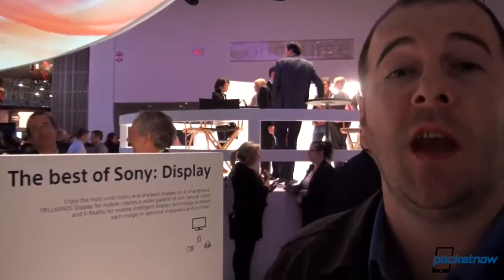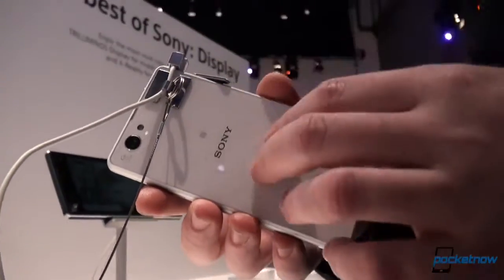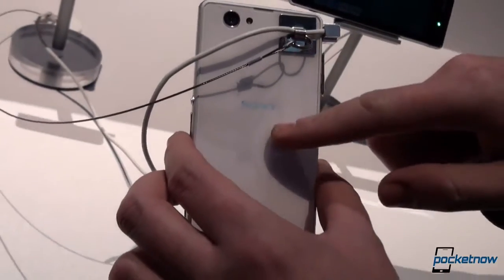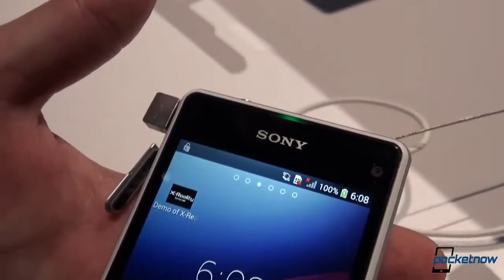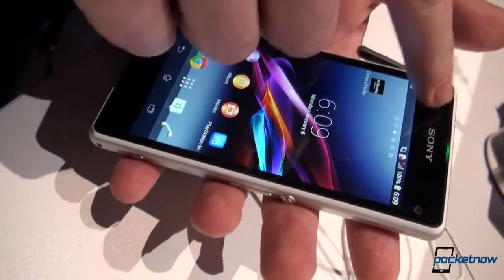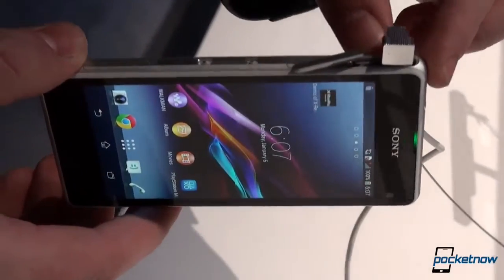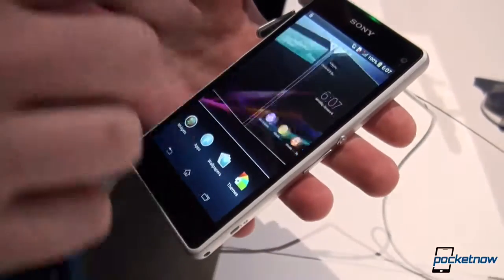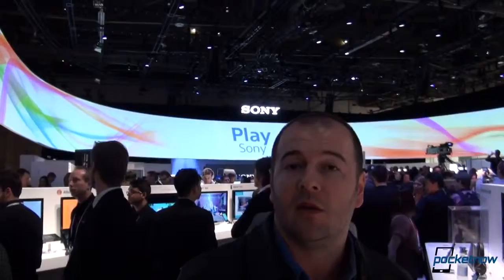Sony Xperia Z1 Compact Hands On